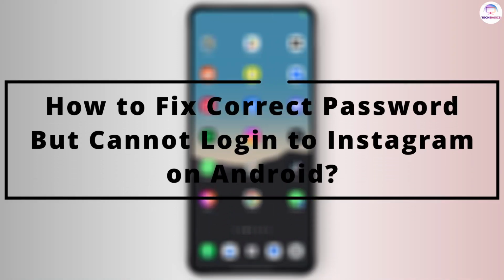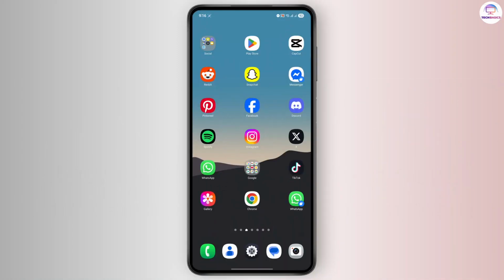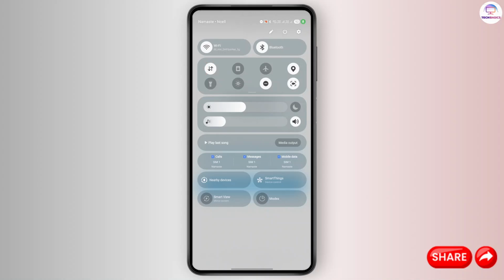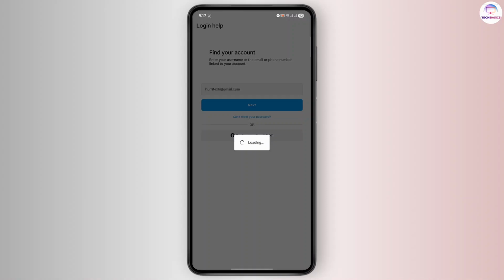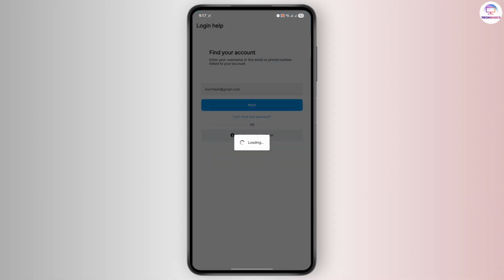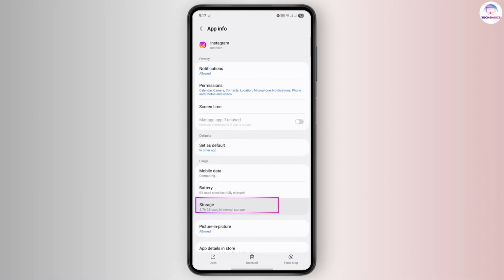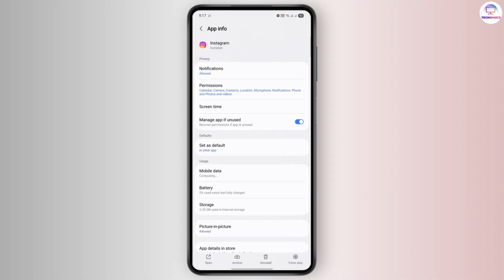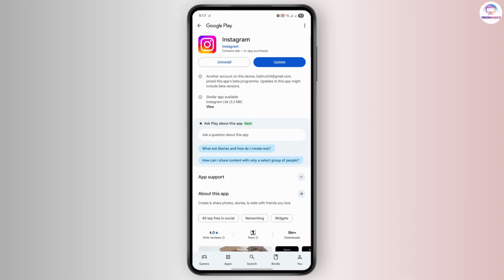How to Fix Correct Password But Cannot Login to Instagram on Android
Are you entering the correct password but still unable to log in to Instagram on your Android device? This video will guide you through the steps to fix the login issue quickly and easily. Whether you're asking, "Why can't I log in to Instagram with the correct password?" or facing login problems on Android, this tutorial has you covered. Learn the steps to troubleshoot and regain access to your Instagram account. Watch now to see how you can fix Instagram login issues today!

Timestamps:
00:00 How to Fix Correct Password But Cannot Login to Instagram on Android
00:06 Why Can't I Log in to Instagram with Correct Password?